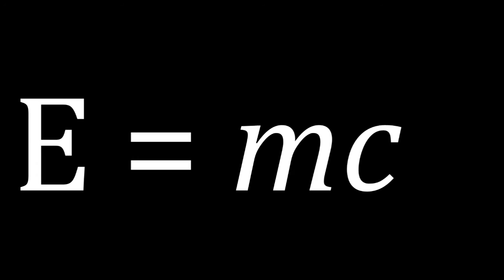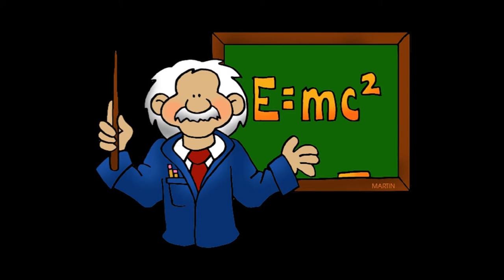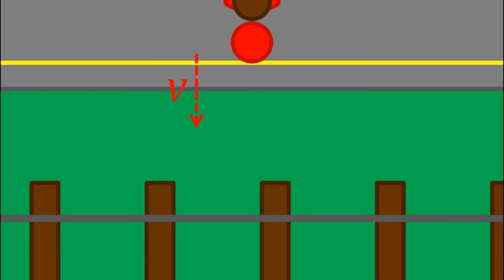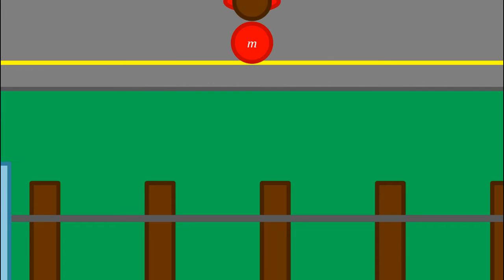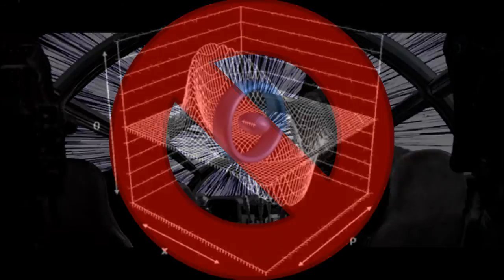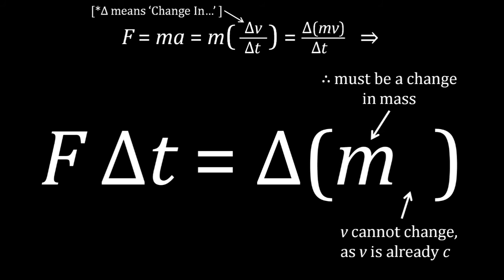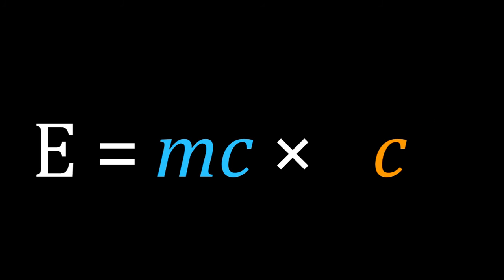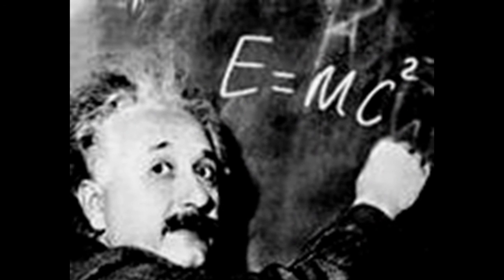Why does E = mc² ? - Fundamentals Two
The most famous equation is Einstein's Mass-Energy Equivalence,  E = mc², which is part of his theory of special relativity. How did he come up with this beautiful formula, and how is it relevant?

In this video, I explore how much energy is locked up as mass (spoiler: a lot!), before talking about relativistic mass and the speed of light. I then look at a simple derivation of  E = mc², and briefly touch on its applications.

Discuss the video in this Reddit thread (Let me know if I made any mistakes), and remember to upvote if you liked it!

I based my derivation of relativistic mass on this paper by some guy called Karl:

Special thanks to William Todd and James Garatt.

~{©}~[ Copyright Stuff ]~{©}~

Star Wars Hyperspace Jump is owned by Lucasfilm.

All other images are either made by me, or are from Microsoft Office Clip Art and should therefore be royalty free (If they are not, I'm very sorry and hope beyond hope that it's Fair Use)

-- And yes, I did animate this all in PowerPoint!